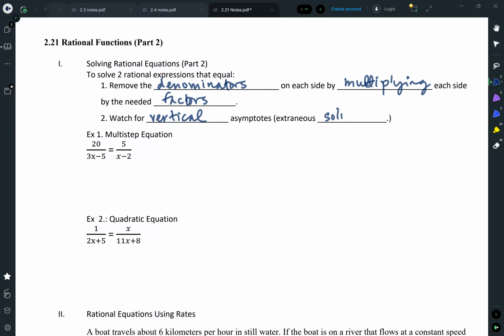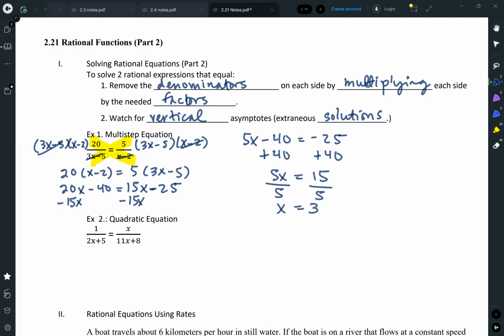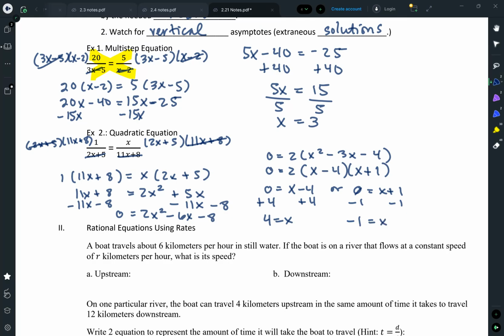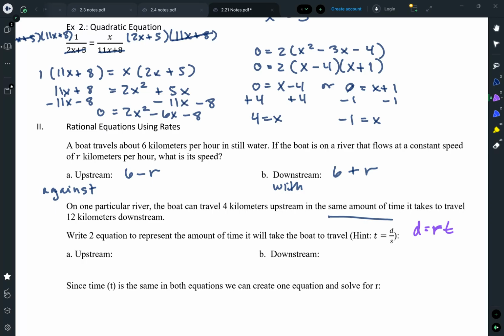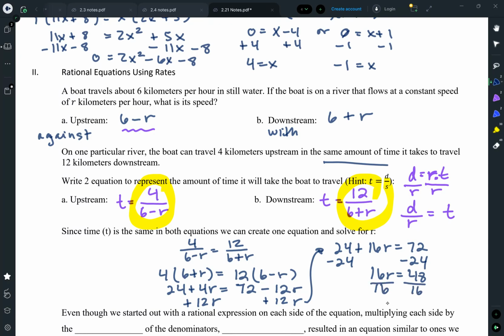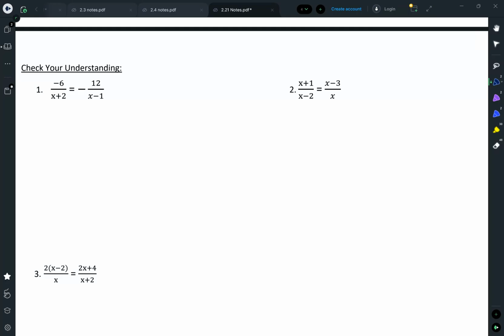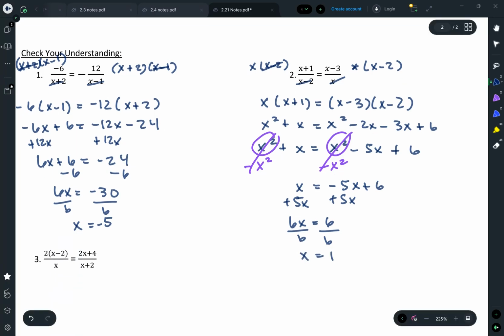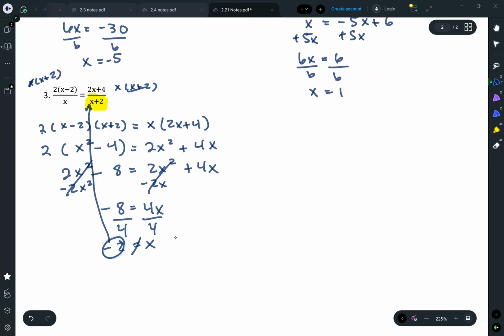Algebra II Notes 2.21 Rational Functions Part 2